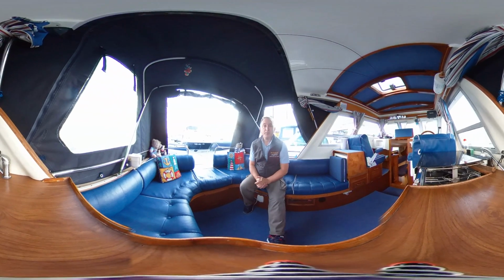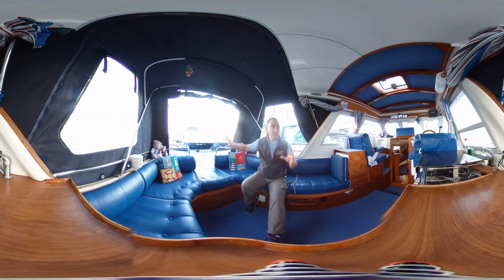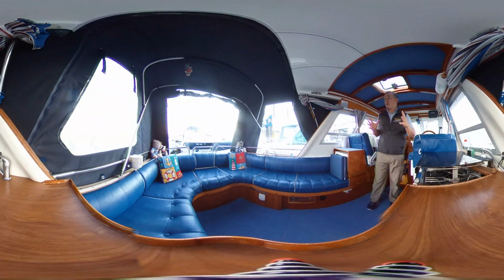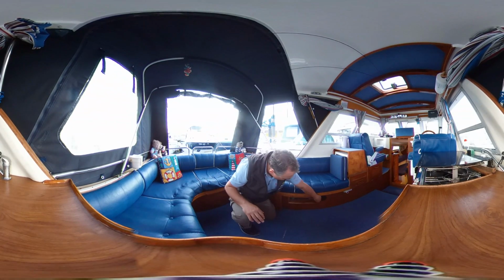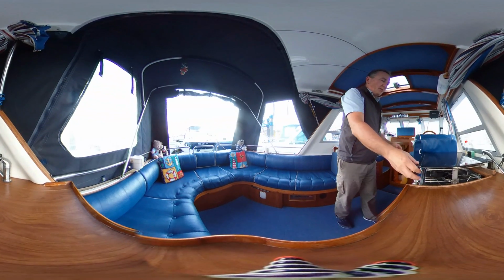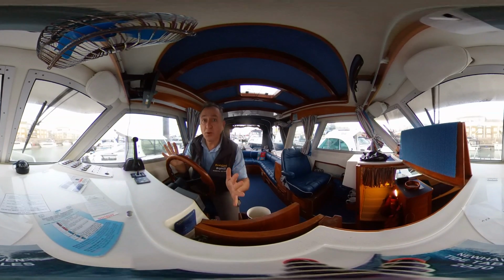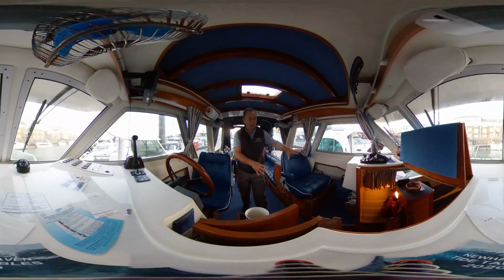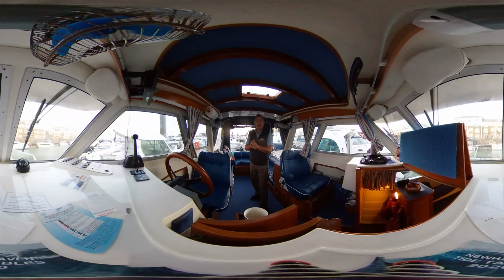£30,000 1999 3D Saga 26HT Cockpit Tour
Join Tim from Boat Yacht Brokers for a 3D tour around the cockpit of this exquisite Saga 26HT - see what £30,000 gets you!

Just click and drag or swipe your screen to look around, anywhere, any time!

Corrections, comments, suggestions and critique all welcome! All views are our own. Always ensure the boat is safe to approach and secured against movement by qualified professionals. Always wear appropriate personal protective equipment. Take no risk. Do not base any diagnosis or financial commitment upon this information. We hope you enjoy.